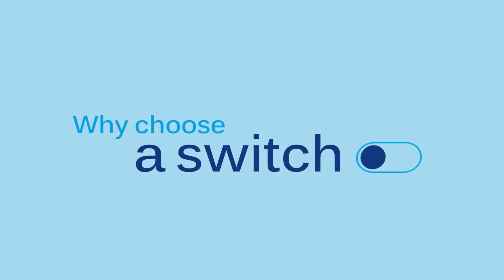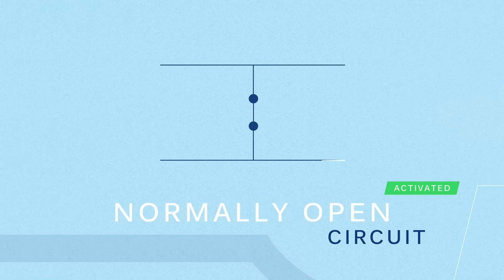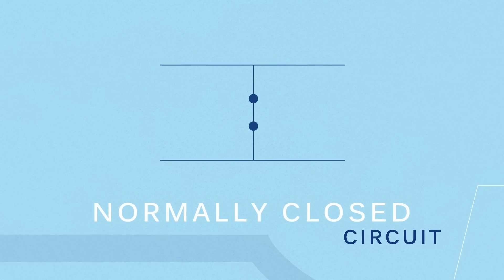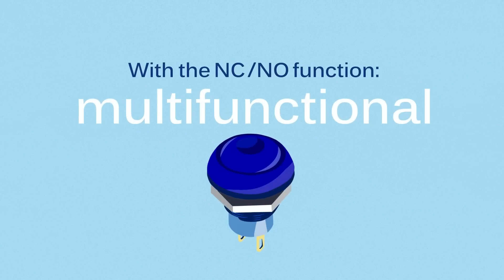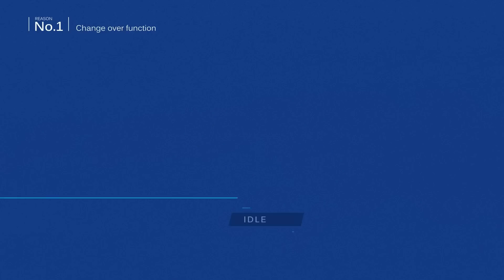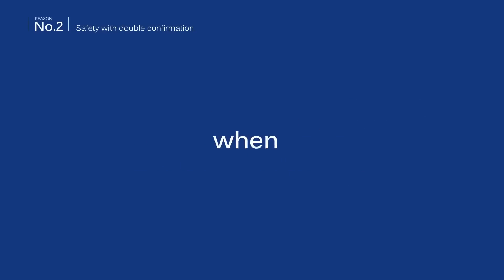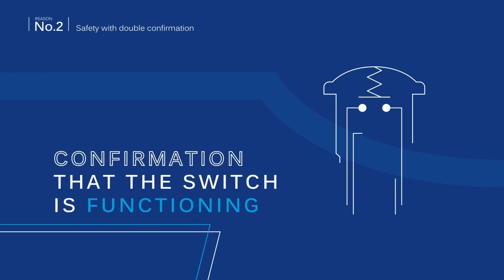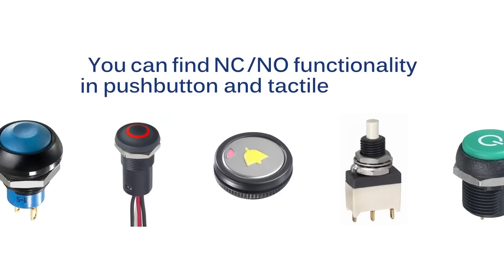Why Choose a Switch with NC/NO Electrical Function? | APEM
Normally closed/normally open function - inherently two switch functions in one switch but what does that actually mean?
It means you can do more with one switch - you reduce the number of components or increase safety. See how and what are the most common application areas in the video.